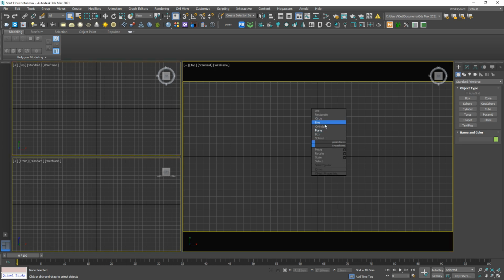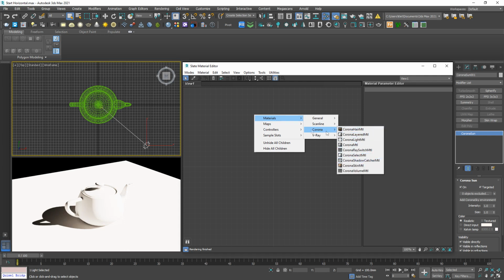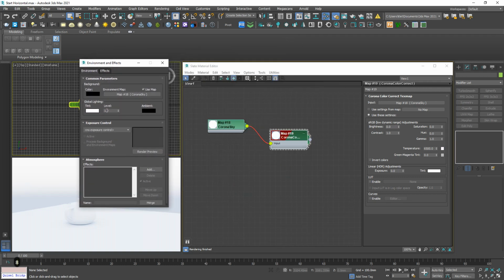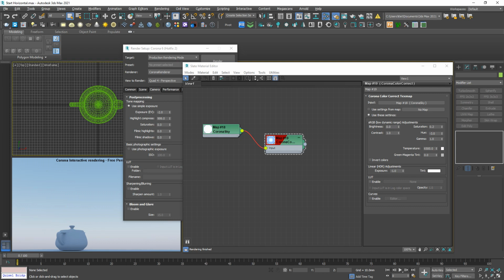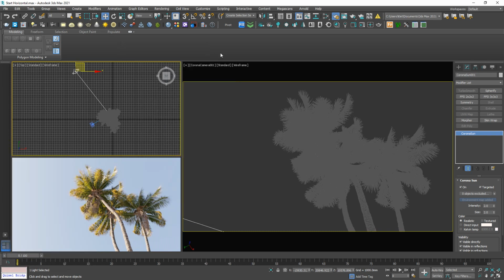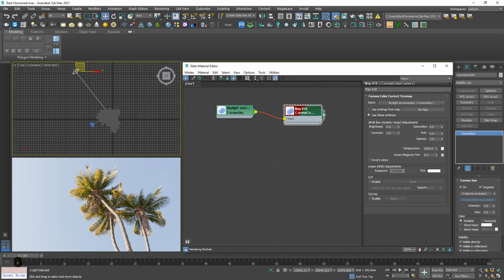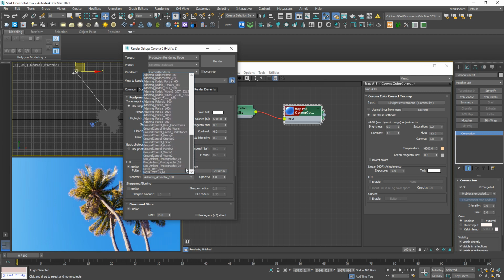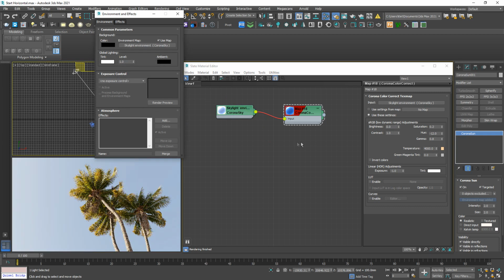Corona For Beginner #3 - Corona Sky - Corona Render Free Tutorial Lesson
In this free tutorial, I'm gonna show how to create sky in Corona then turn to "Deep Blue" sky technique